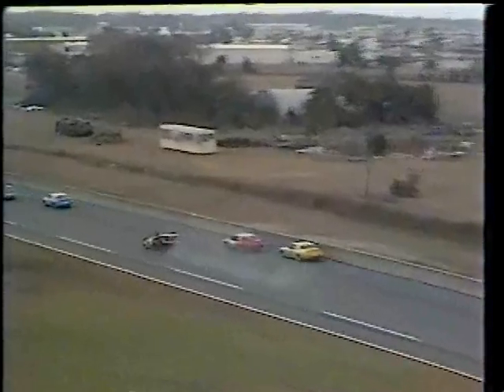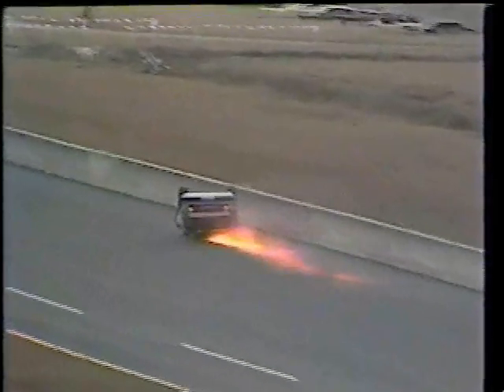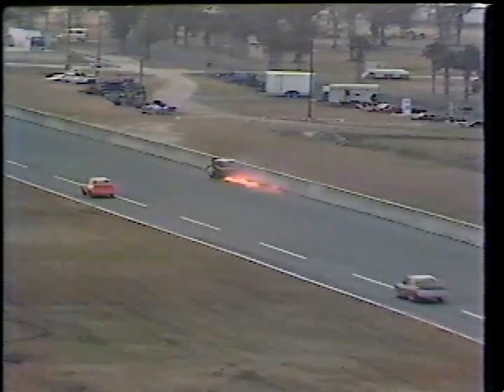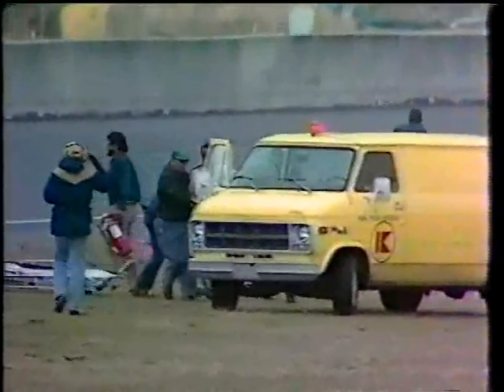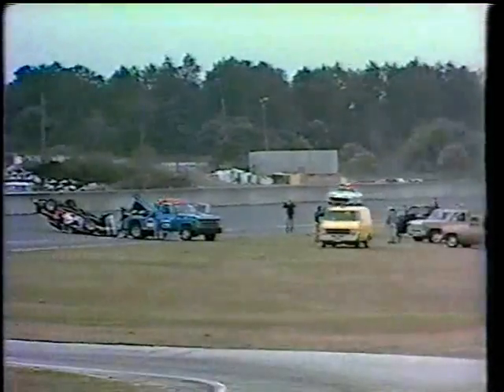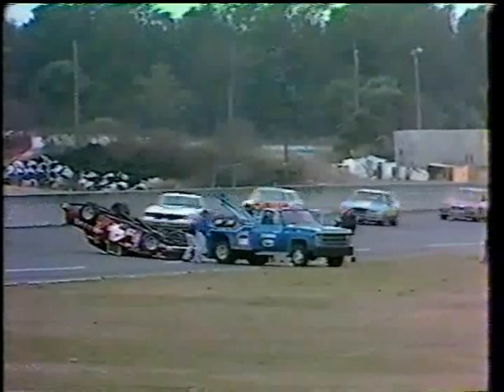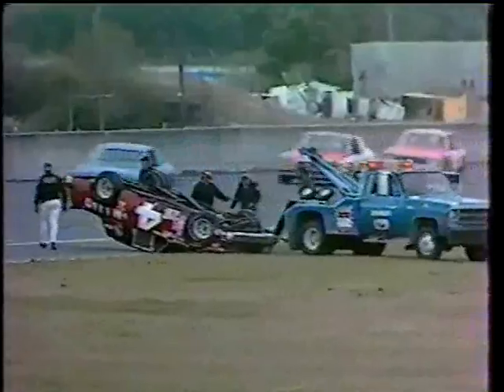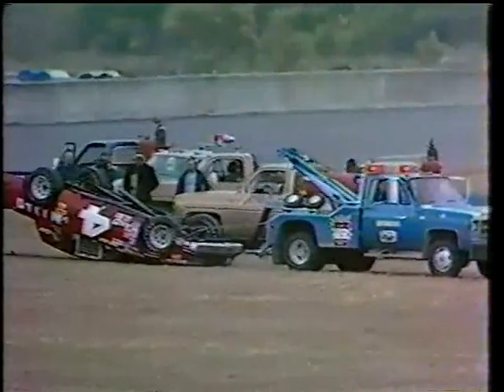1981 Connie Saylor flip @ Daytona